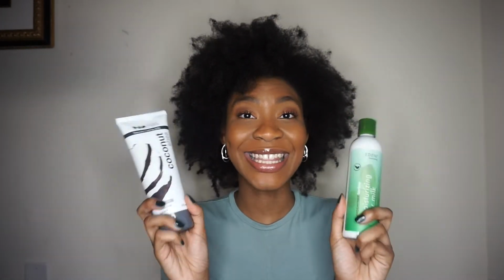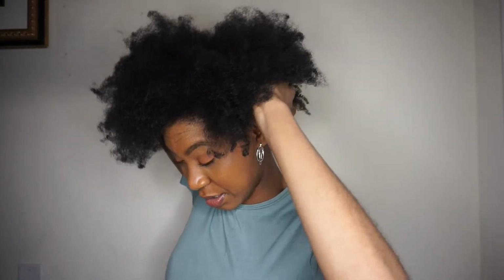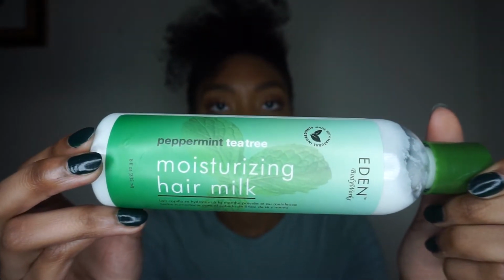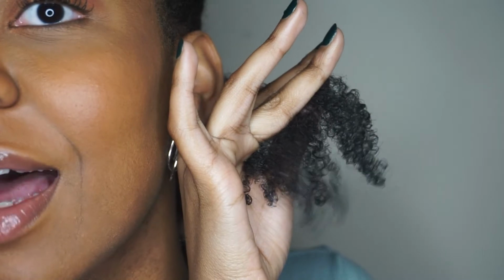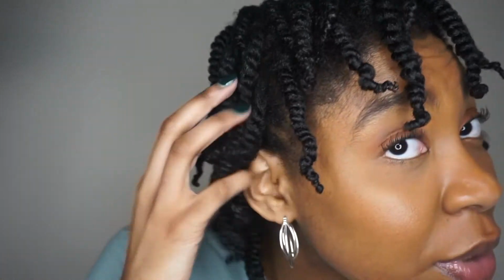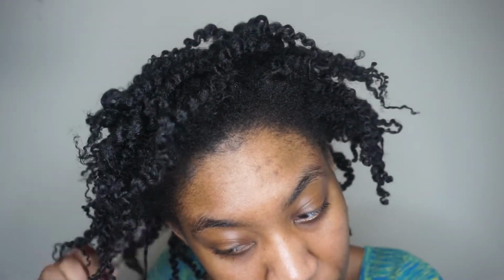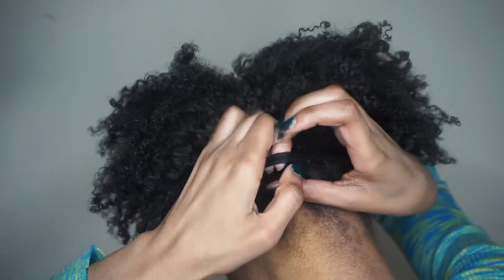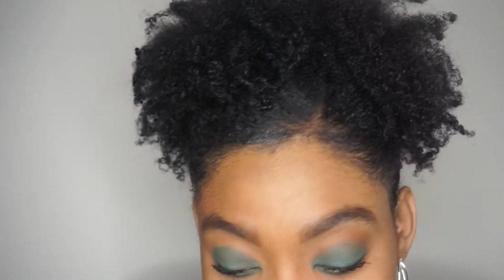High Puff Tutorial | Perfect Summer Style! | feat. EDEN BodyWorks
HEEEEEEEYYY YOU GUYS!!! This is your girl Disparate Amelia BACK again with another VI-DE-OOO! I hope you all are having a blessed week and found multiple things to be grateful for.

In this video I am showing you all how I achieve my summer puff, perfect for summer! As I announced before, I am now an ambassador for EDEN BodyWorks! EDEN is a natural hair and body care company and I am beyond excited to be working with them. As an ambassador I have a special code for you to get a discount off of your next EDEN BodyWorks purchase.

Thank you all for supporting and watching, and I hope you enjoy this video.

Coconut Shea Natural Curling Jelly